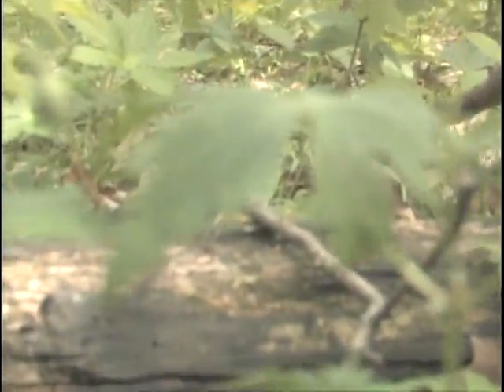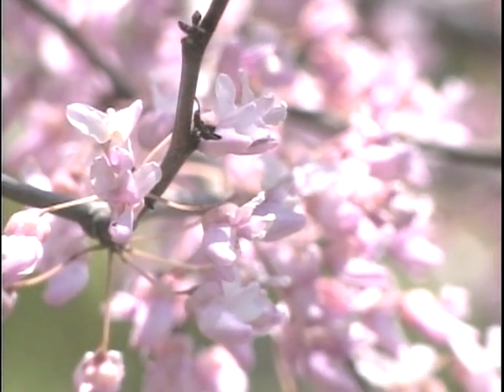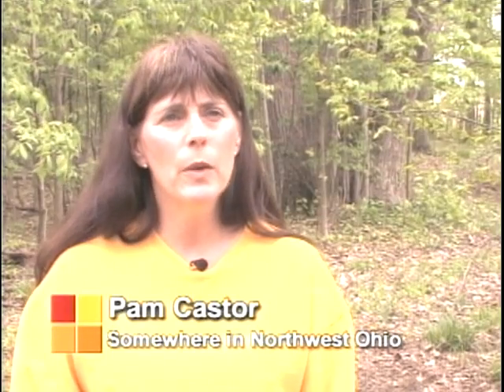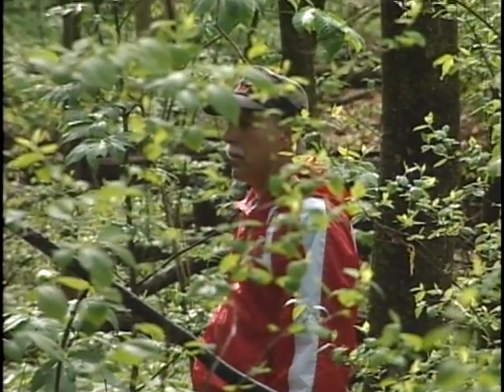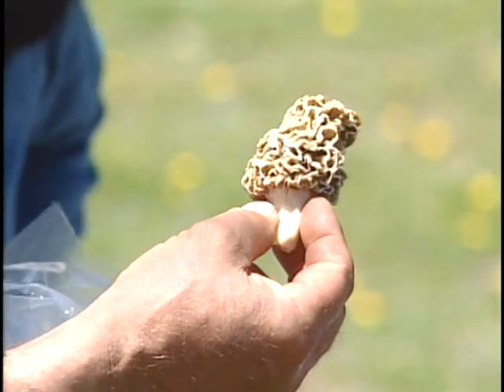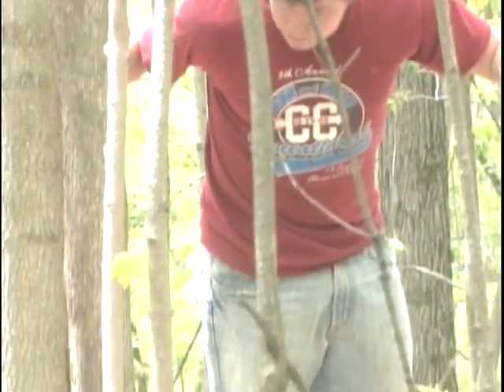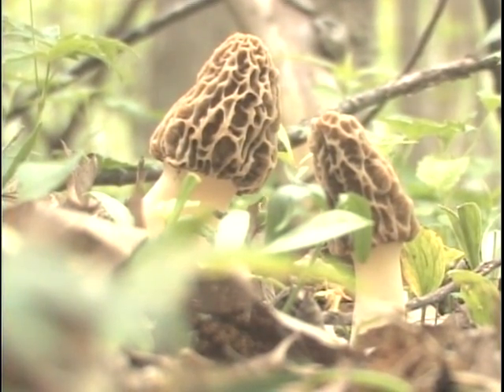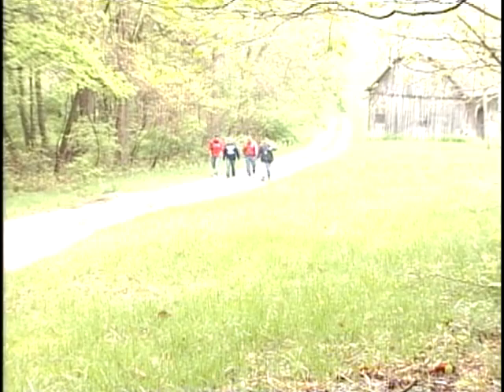Mushroom Hunting - Woodland Wanders -- Our Ohio show 416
Our Ohio travels to different locations in the state to watch as Ohioans scavenge for true treasure: morels and other wild mushrooms. It's a yearly tradition for devoted mushroom hunters who have their own secret spots, rituals and time-tested methods.  Visit OurOhio.org to learn more! From Our Ohio show 416, produced in 2009.